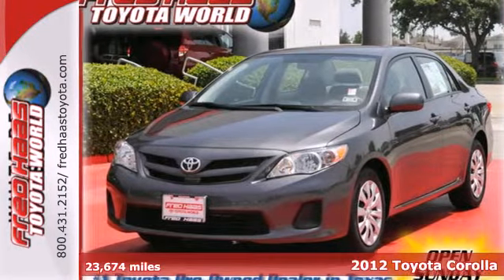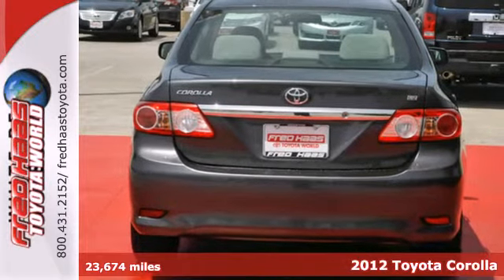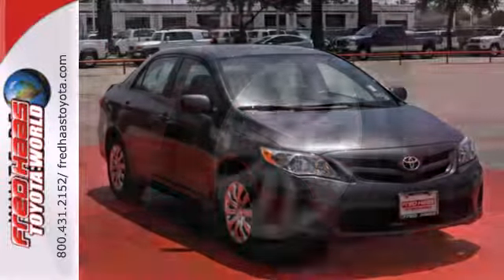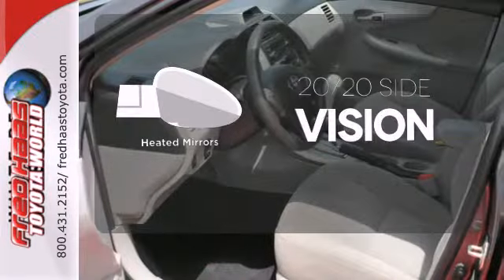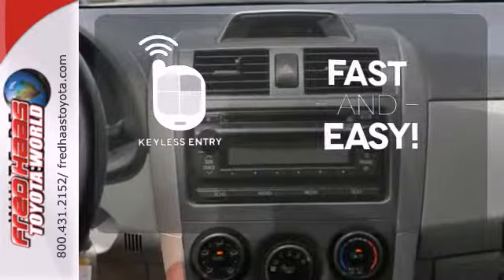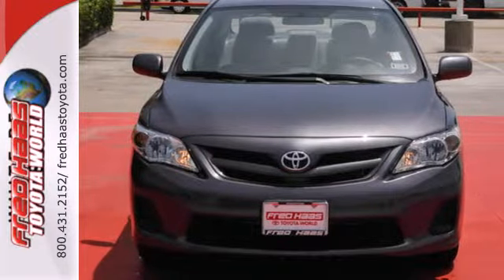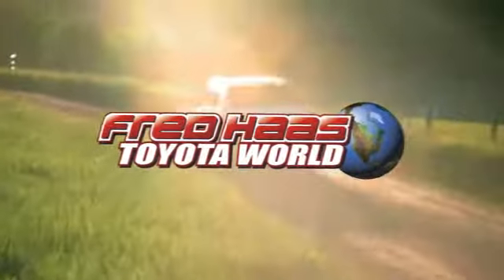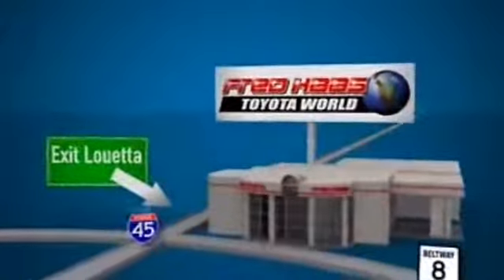2012 Toyota Corolla Katy Sugarland, TX CP029150P - SOLD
Year: 2012
Make: Toyota
Model: Corolla
Trim: 4 Door Car
Engine: 1.8L DOHC 16-valve I4
Transmission: Automatic
Color: Magnetic Gray Metallic
Interior: Gray
Mileage: 23674
Stock #: CP029150P
LOW, LOW MILES...ONE OWNER...UNDER FACTORY WARRANTY...LIFETIME ENGINE WARRANTY...DEALER MAINTAINED..SERVICE RECORDS AVAILABLE..COMES WITH 2 KEYS 2 REMOTES(if avail.)..VERY NICE..MUST SEE..FREE AND CLEAN CARFAX...IF YOU ARE IN THE MARKET FOR A NICE TOYOTA COROLLA LE THEN MAKE SURE YOU COME AND SEE THIS ONE BEFORE YOU BUY.. CALL BEFORE YOU COME..BRING YOUR DRIVERS LICENSE AND INSURANCE..BE READY TO BUY..PRICED TO SELL..SEE YOU SOON!

Address:
20400 I-45 North